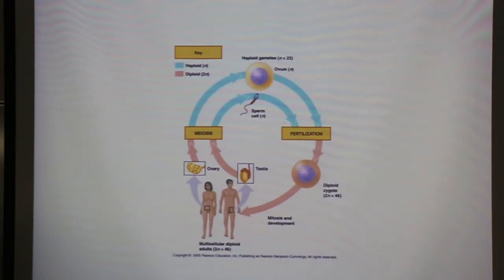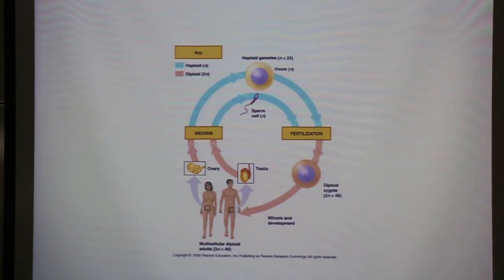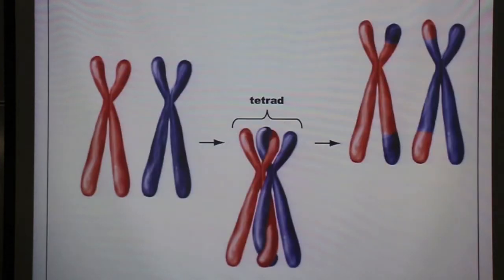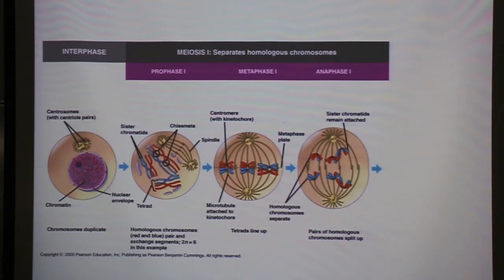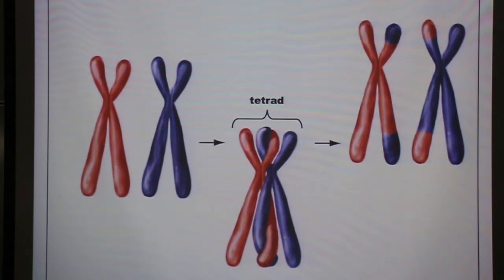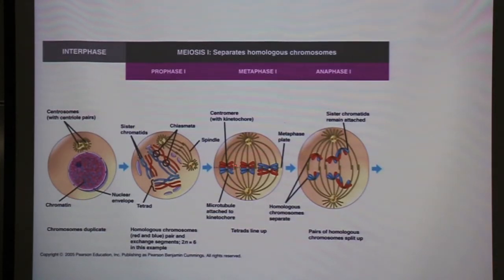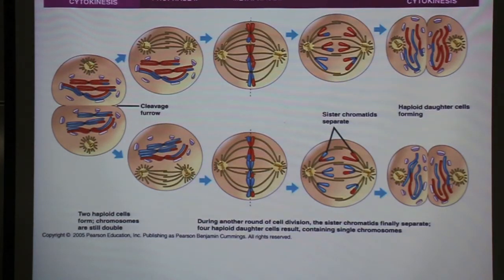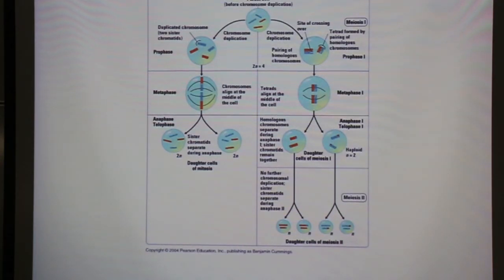Lecture 8e Meiosis